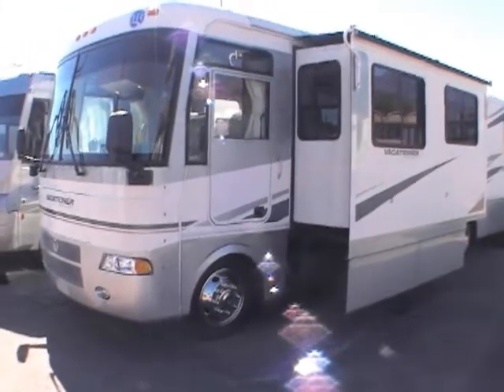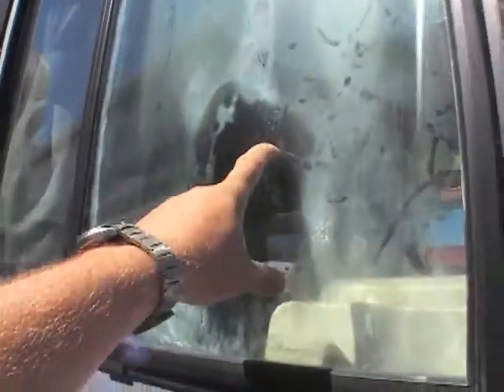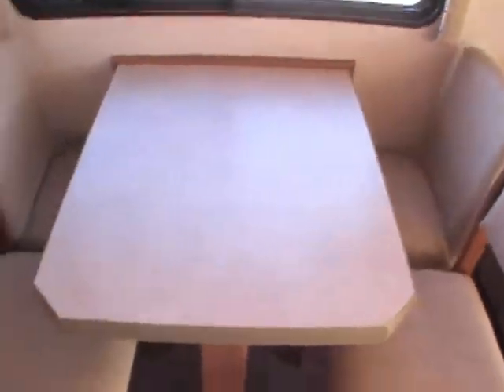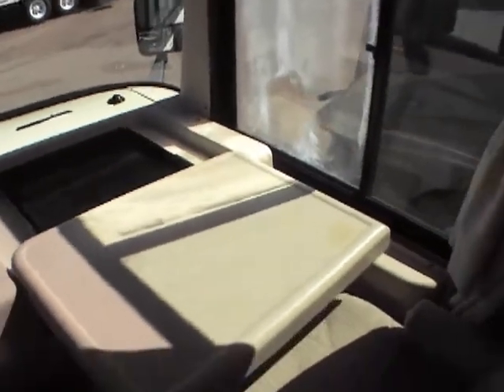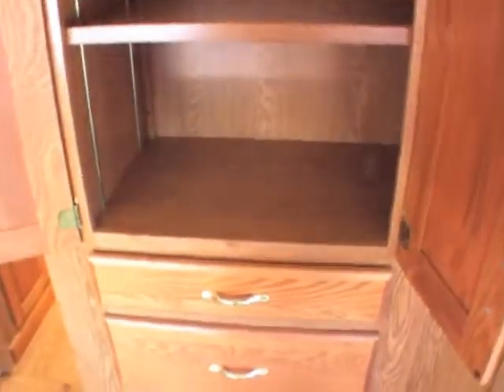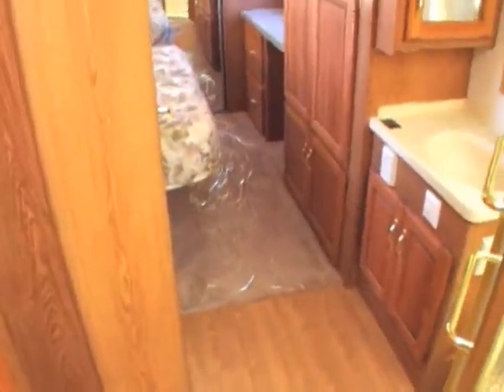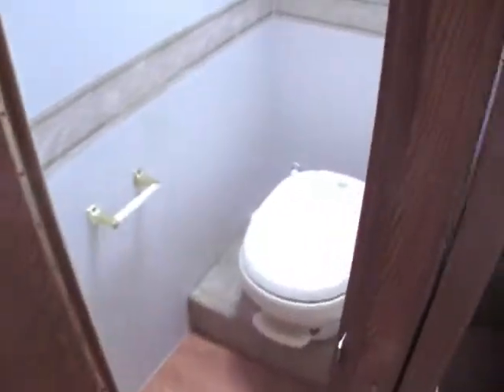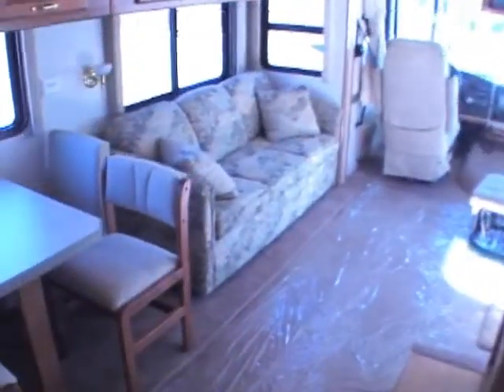Holiday Rambler Vacationer 36DD Class A motorhome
Class A work horse Chassie 8.1 Vortec with an Allison Transmission. The reasons you go RVing are the same reasons you take any vacation. To get a break from the daily routine. To be with family and friends. To rest. To relax. To see new places. To try new things. But the difference between RVing and other types of vacations is that RVing allows you to truly achieve all those goals -- and more. RV owners surveyed by Harris Interactive cited escaping the routine of the everyday world, enjoying nature and resting, and relaxing and recharging their batteries as the main reasons for taking RV trips.